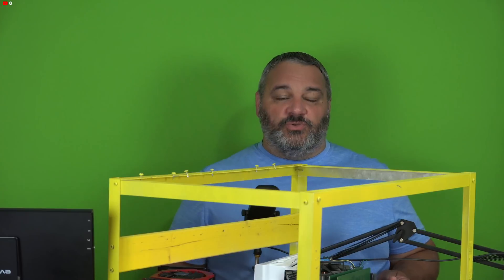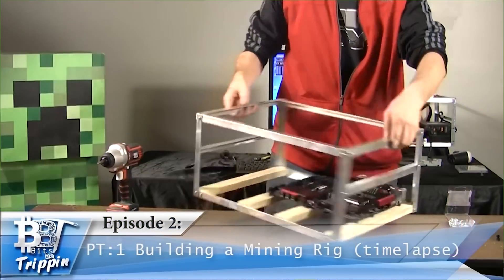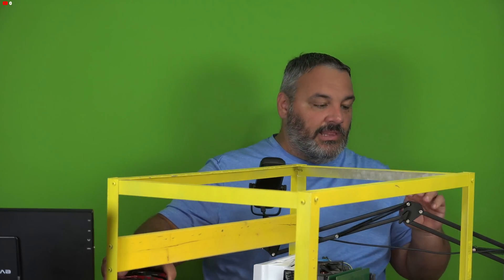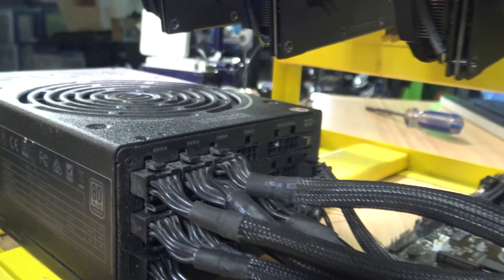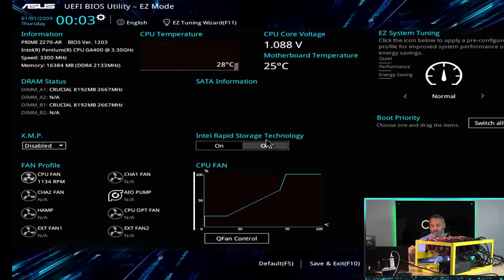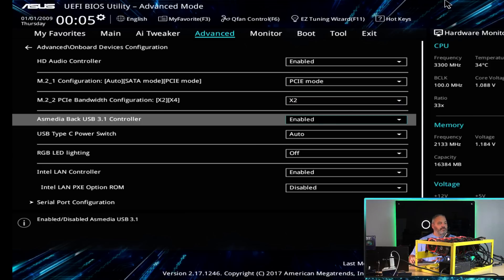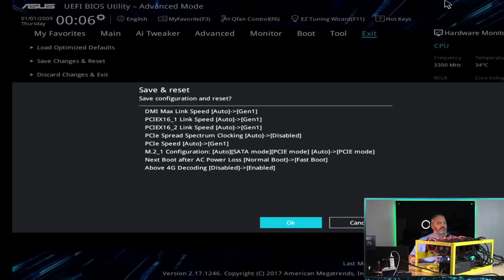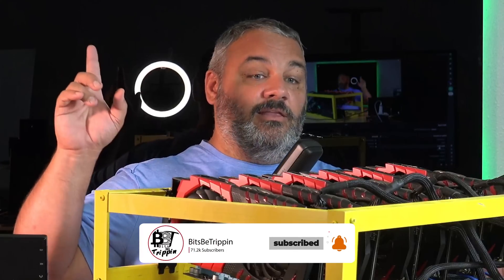Reviving a salvaged mining rig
Hey guys, here we have the rebuild from cradle to grave of the rig that was damaged during shipping. We were able to salvage some of the components and pair it with a fresh 7 GPU mining frame along with 6 of the 8 GPUs and a previously deployed 1600 T2 PSU.

2400w Delta PSU ; much cheaper and more custom built for GPU mining

Hydra 8GPU Mining Rig (equiv)
ASUS Prime Z270 AR (equiv)
Intel i3 7100 (equiv)
Corsair Ballistix 4GB DDR4
7x MSI Twin Frozr RX 580 8GB (equiv)
1x Sapphire RX 480 8GB (equiv)
8x Risers VER 006C (equiv)
Thermaltake 1000w PSU
Thermaltake 850w RGB PSU

🎼 Background Audio
→ No Music

→ Coming Soon

→ Coming Soon